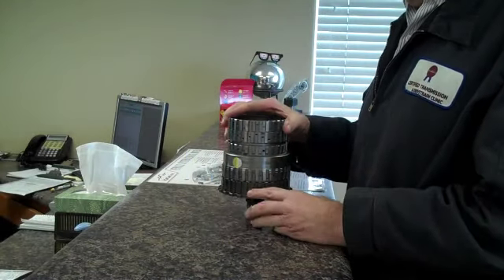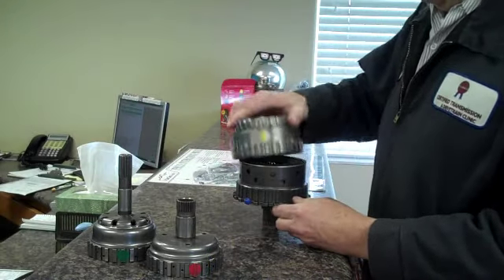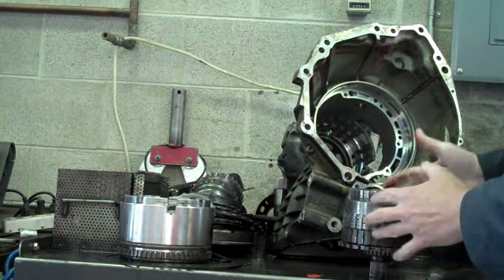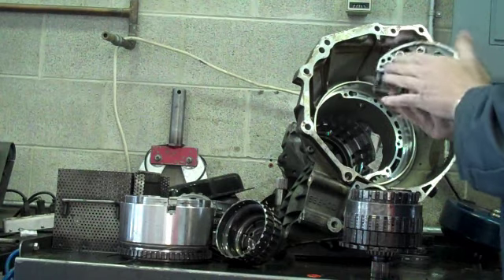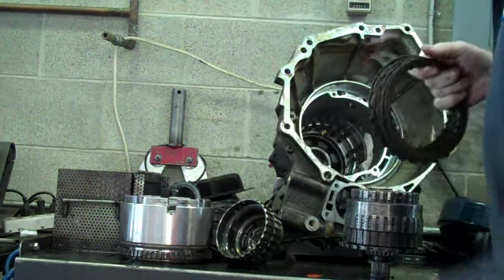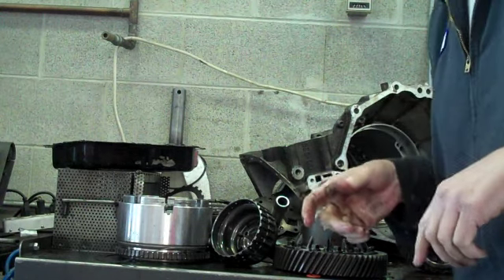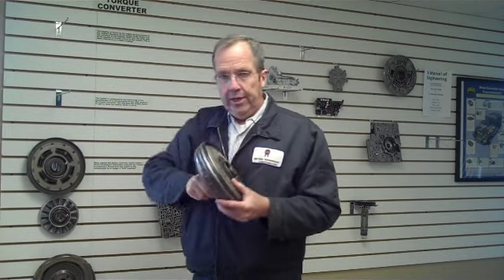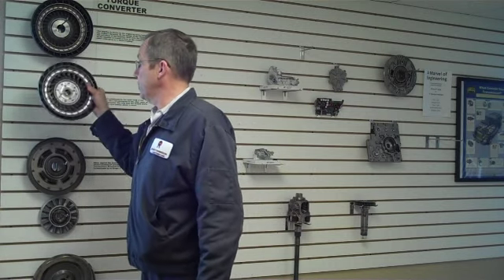Jorge Ortega's Dodge Caravan Transmission